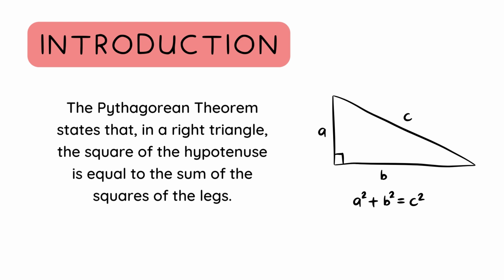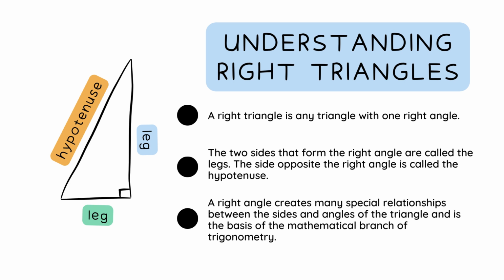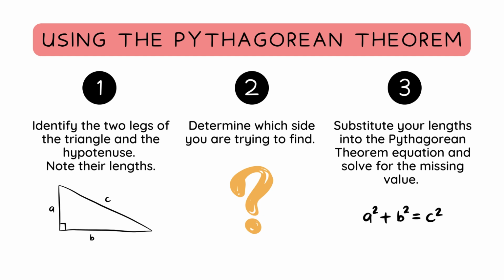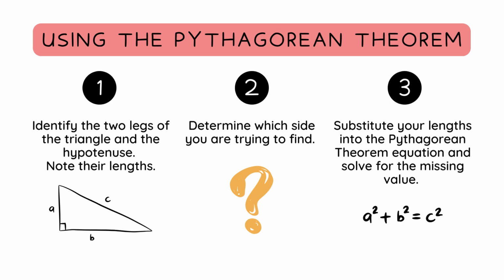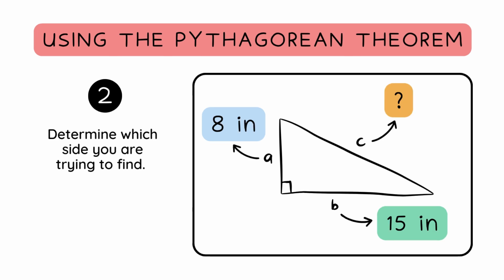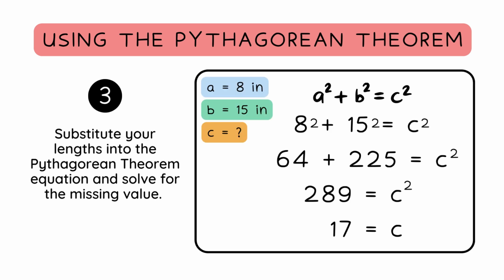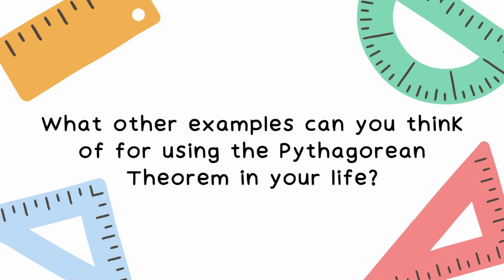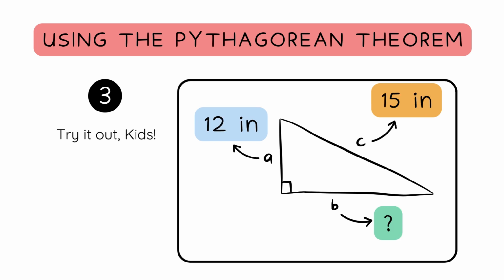Understanding the Pythagorean Theorem: A Step-by-Step Guide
Welcome to our math channel, HeeraniTutor! In this video, we dive deep into one of the most fundamental concepts in geometry: the Pythagorean Theorem. 📏✨

What You’ll Learn:
🔹 Introduction to the Pythagorean Theorem: Understand the basics of the theorem and its significance in mathematics.
🔹 The Formula: Learn the classic formula and how it applies to right-angled triangles.
🔹 Visual Proofs: Watch as we demonstrate visual proofs to help solidify your understanding.
🔹 Real-World Applications: Discover how the Pythagorean Theorem is used in various fields, from construction to navigation.
🔹 Sample Problems: Work through example problems step-by-step to see the theorem in action.

Why Watch?
🔹Clear Explanations: Perfect for students, teachers, or anyone looking to refresh their knowledge.
🔹Engaging Visuals: Illustrations and animations that make complex concepts easy to grasp.
🔹Practical Applications: See how this ancient theorem is still relevant today.

Whether you’re a math enthusiast or just brushing up for a test, this video is designed to make the Pythagorean Theorem simple and accessible.